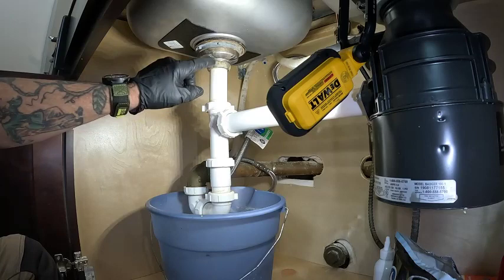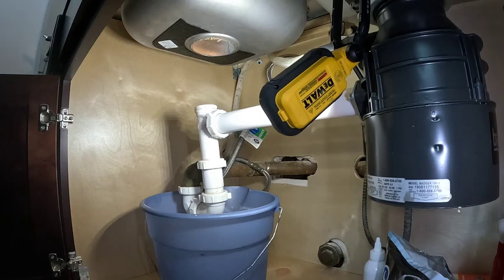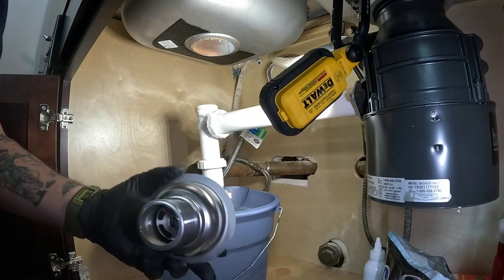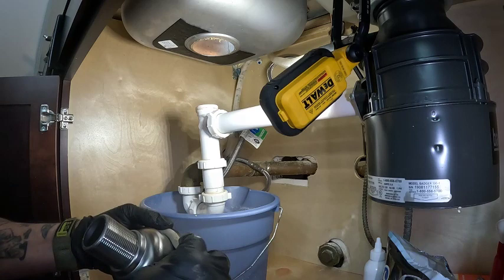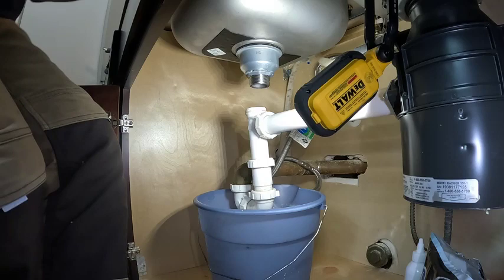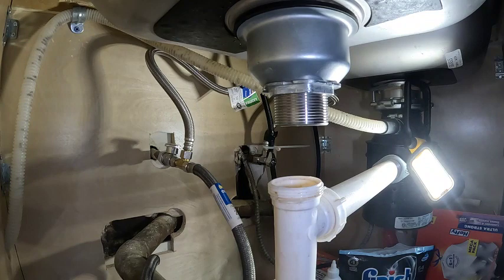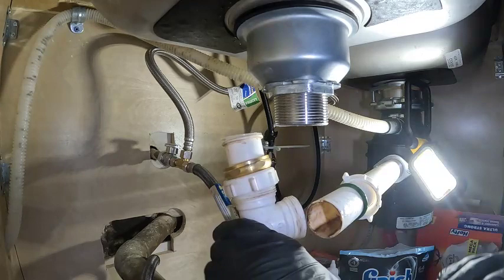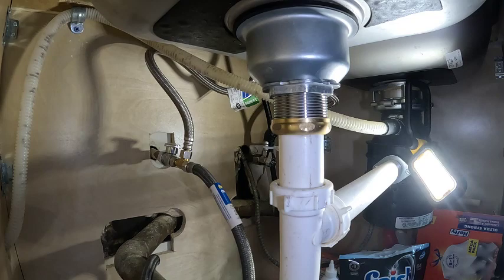kitchen sink strainer replacement.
always check your alignment on drain line's